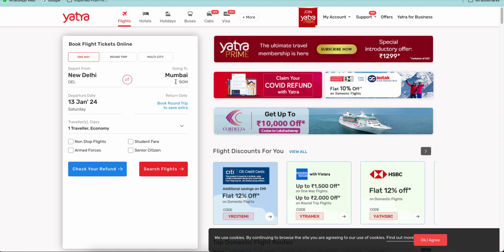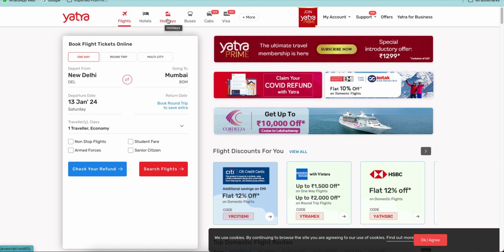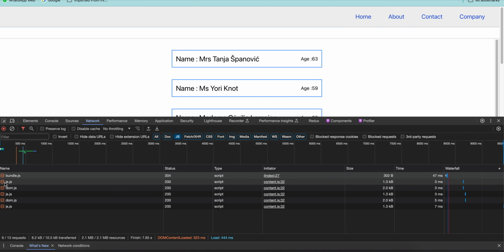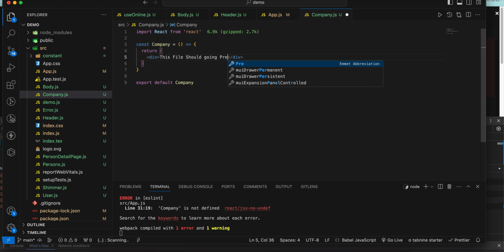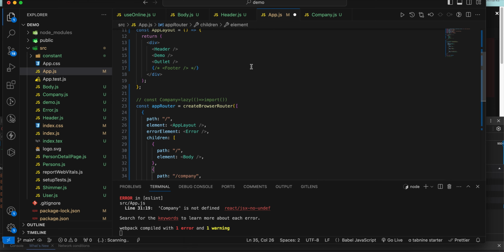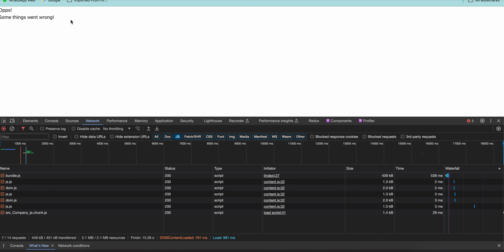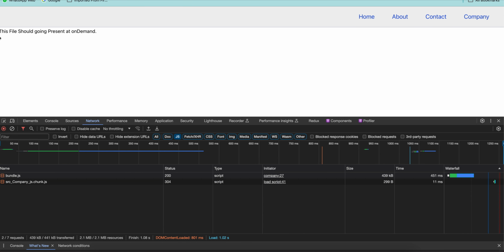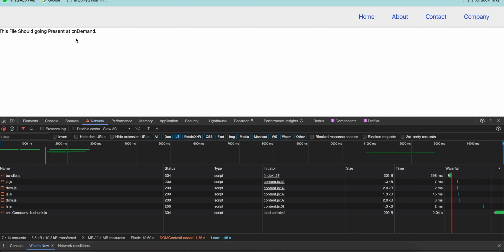"Boost Your React App! 🚀 Chunking, Lazy Loading, Splitting ! Learn with Simple Steps!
"Boost Your React App! 🚀  Chunking, Lazy Loading, Splitting & More! 💡 | Learn How with Simple Steps!